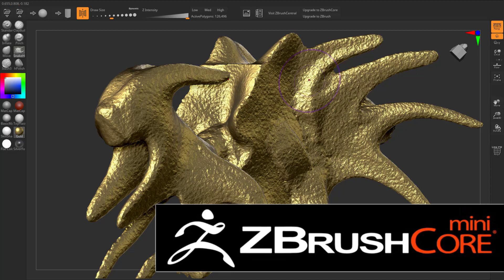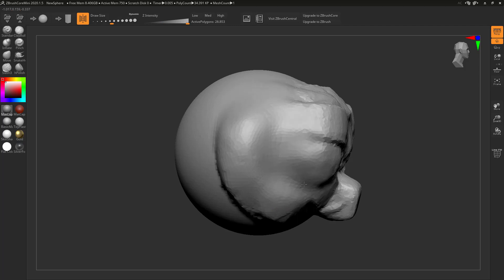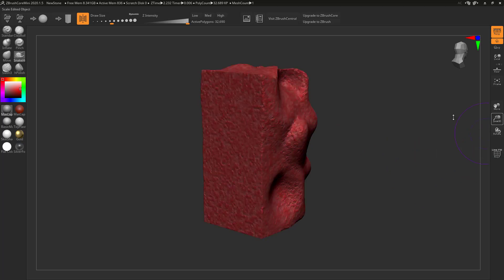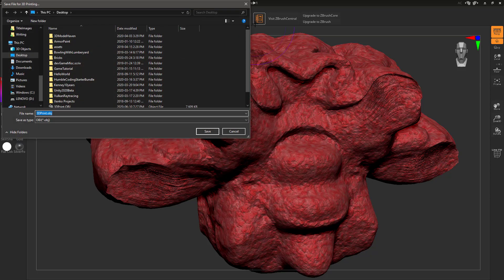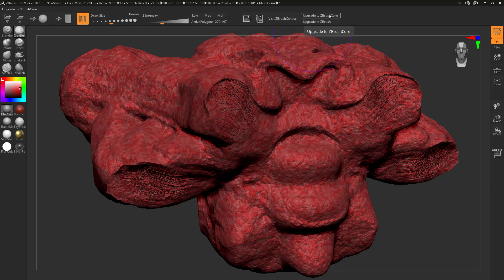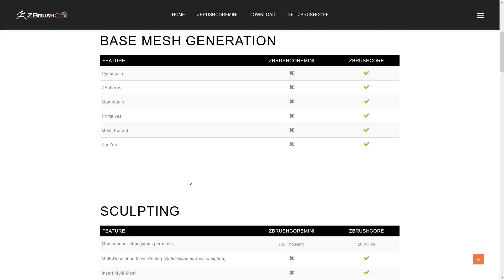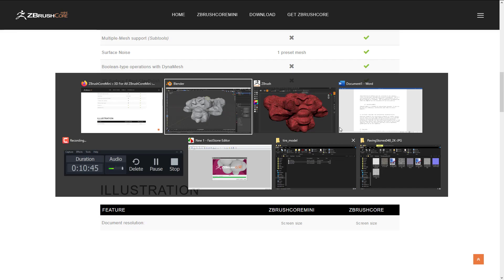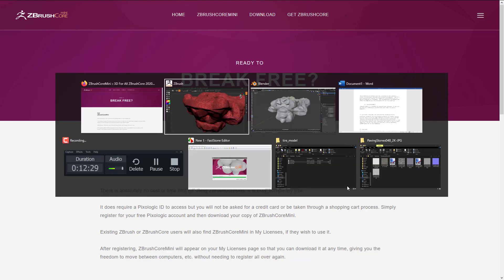ZBrushCore Mini -- An Awesome Free Sculpting Tool With A Gigantic Catch!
Pixologic have just launched ZBrushCore Mini, a stripped down entry level version of their powerful ZBrush sculpting line.  In this video we go hands-on with this new free tool and talk about its strengths, weaknesses and one gigantic gotcha!